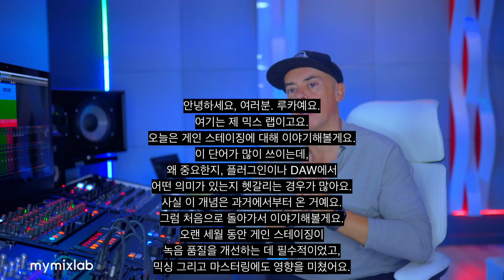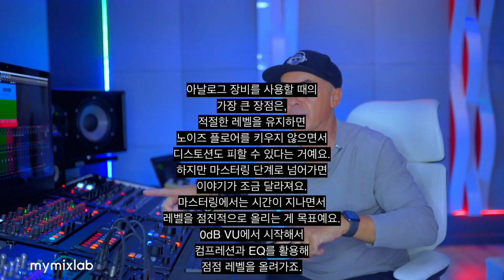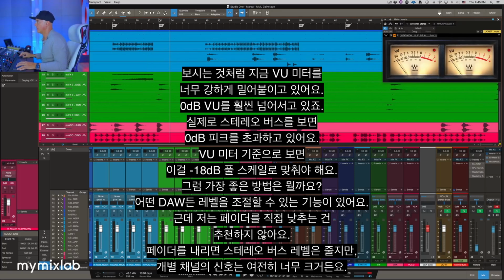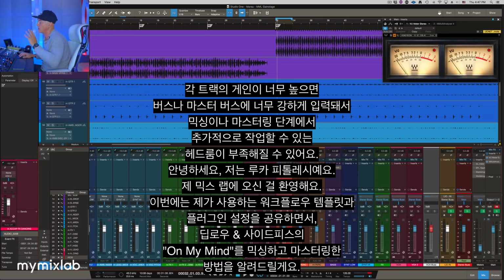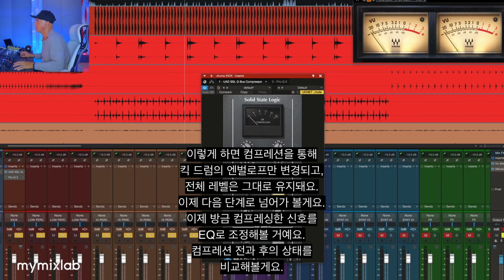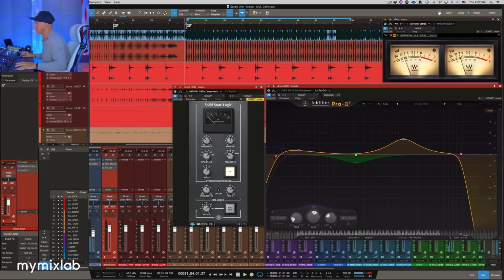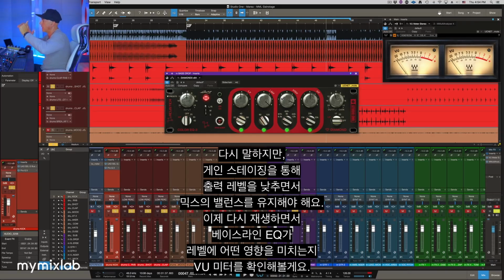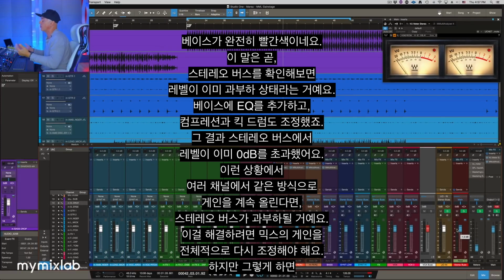믹싱 & 마스터링을 위해서 반드시 알아야하는 게인스테이징 이야기 Luca Pretolesiㅣ미디강좌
저희는 영어를 잘하지 못하는 한국인들을 위해 영어제작된 양질의 공부영상을 번역하고있습니다. 유튜브 채널로 광고 또는 유튜브 수익을 창출하지 않으며  , 모든 권리는 동영상 원작자에게 있습니다.